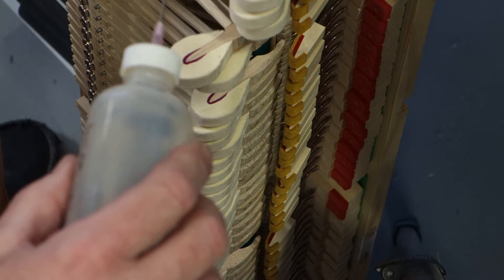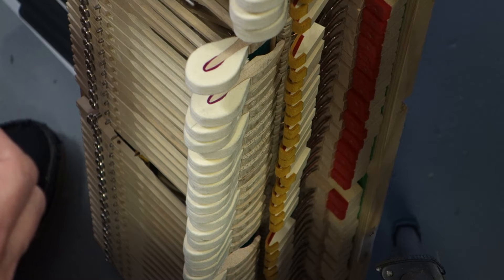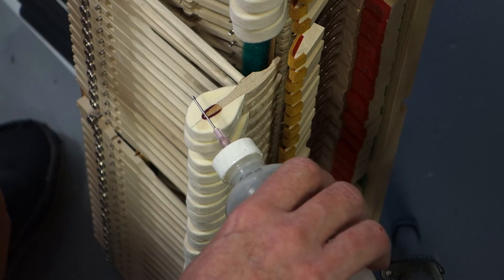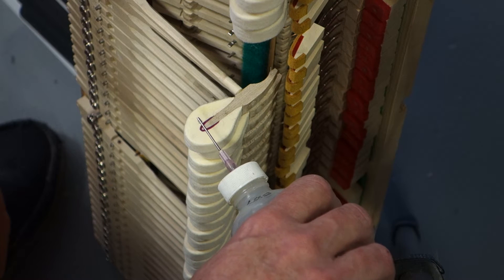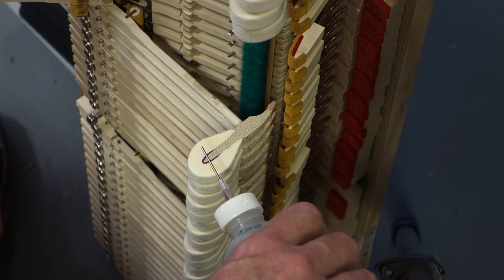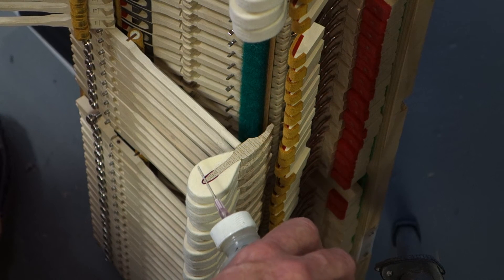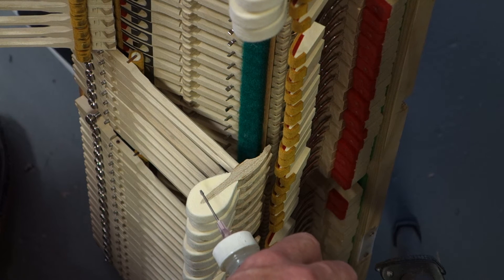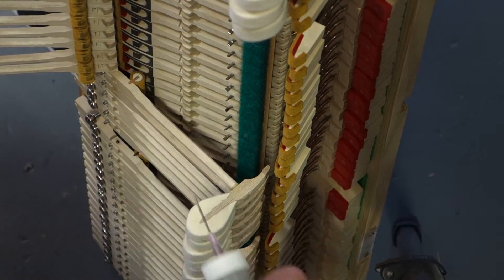Hammer lacquering - from the side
An example of light lacquering from the side of a piano hammer